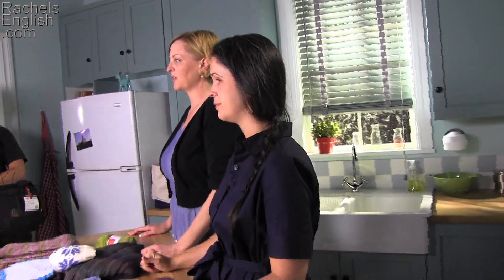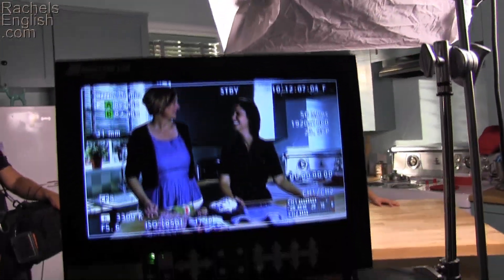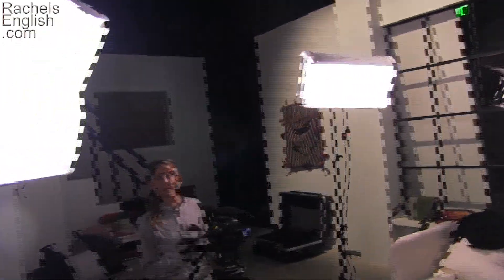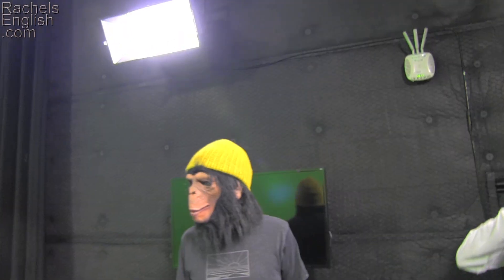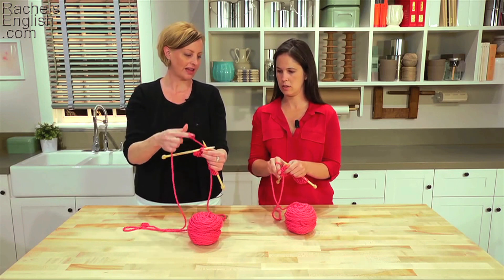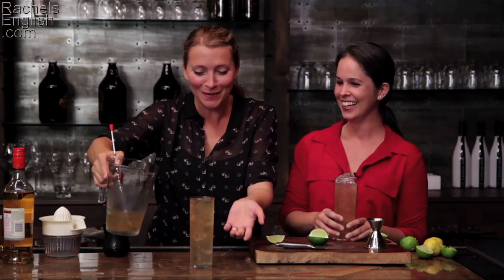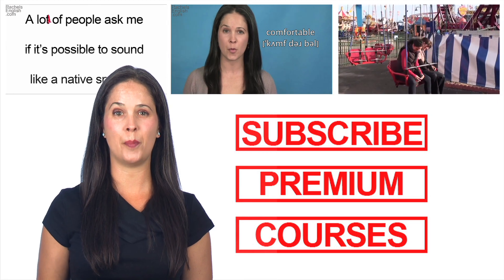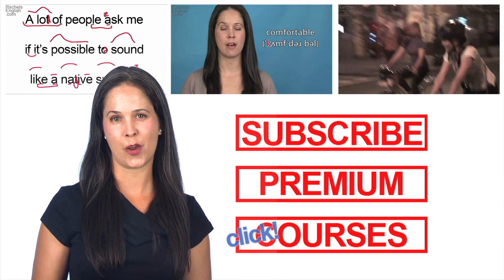BEHIND THE SCENES at YouTube Space LA with Rachel's English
Fan! ESL: Come behind the scenes to the YouTube Space LA and see how some of Rachel's Videos are made.

Cải thiện nói tiếng Anh Mỹ   /   미국 영어 발음 향상  /   話されているアメリカ英語を向上させる    /   Улучши разговорный американский английский   /   Meningkatkan berbicara bahasa Inggris Amerika   /   Melhore sua pronúncia do inglês americano   /   Mejora tu pronunciación en Inglés Americano   /   美語   /   बात अमेरिकी अंग्रेजी में सुधार   /  تحسين لهجتك الأمريكية الإنجليزية / שפר את המבטא האמריקאי שלך